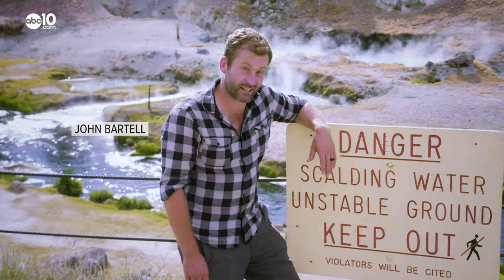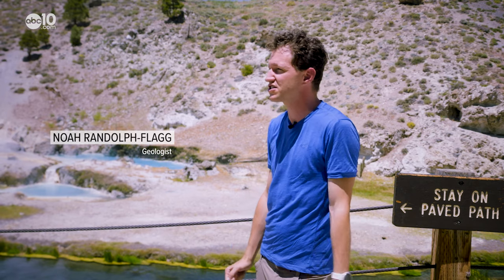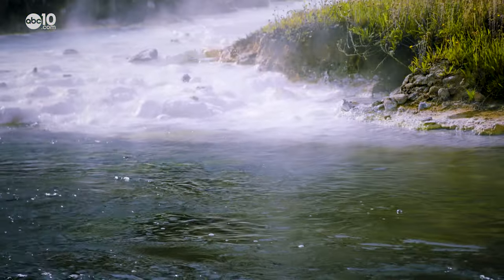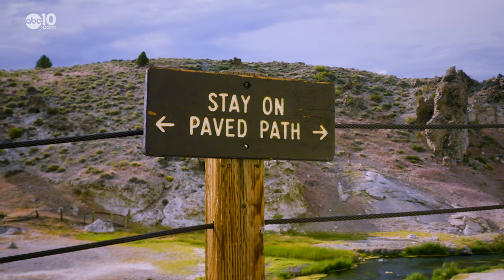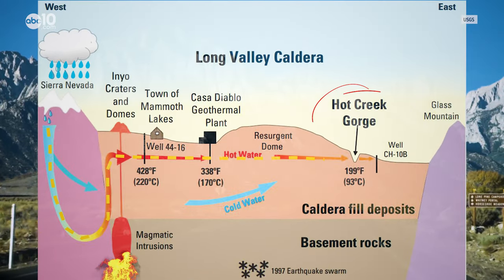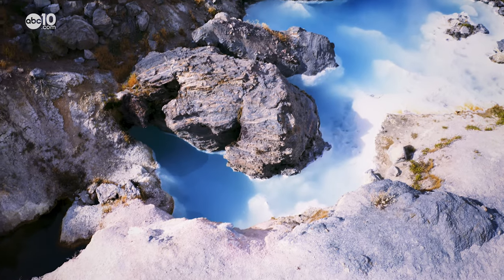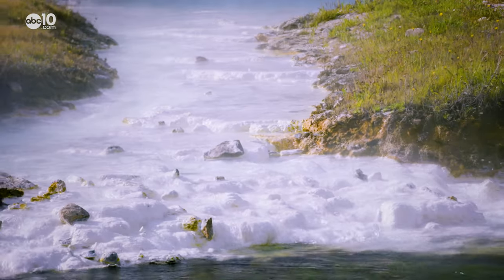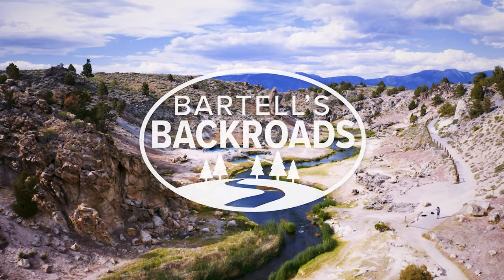Beautiful but deadly: Hot Creek Geologic Site near Mammoth Lakes | Bartell's Backroads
The smell is nothing to write home about, but the view at Hot Creek Geologic Site is amazing. Just don't go swimming.